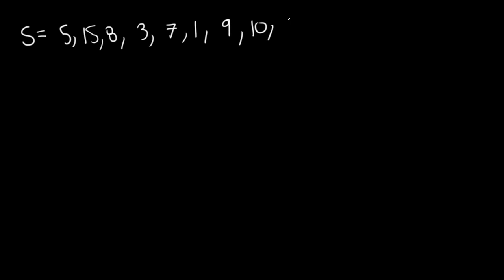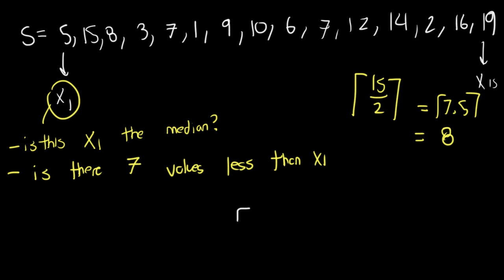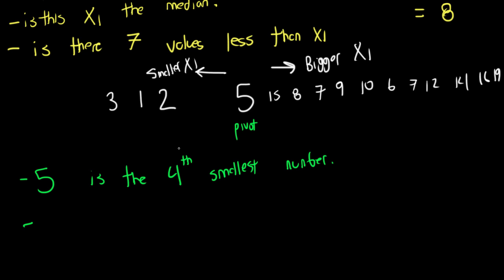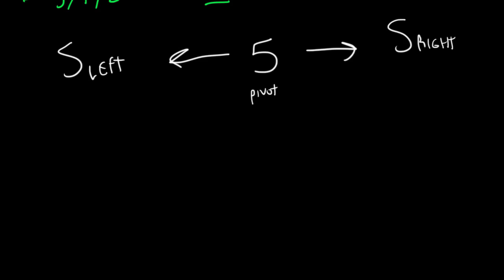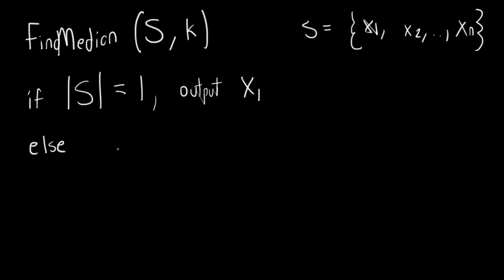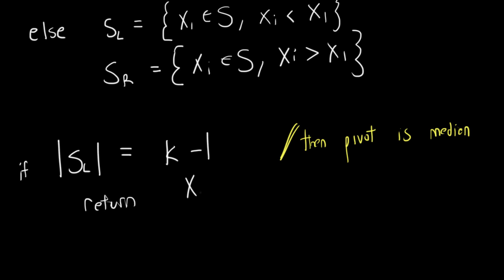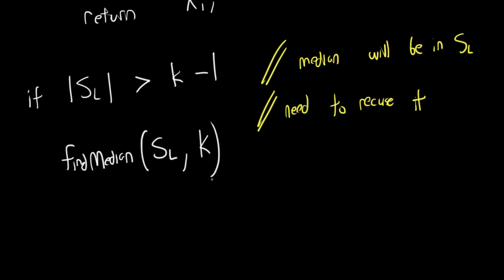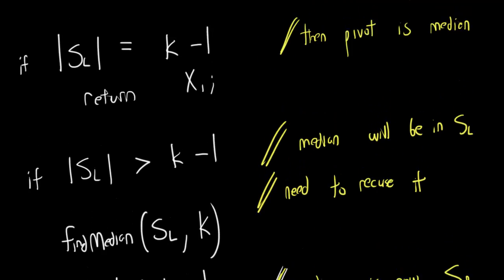Median Selection Algorithm (Part #2 - Improving Effeciency)